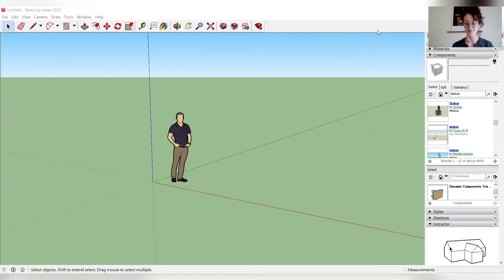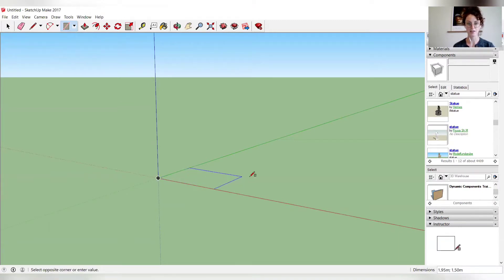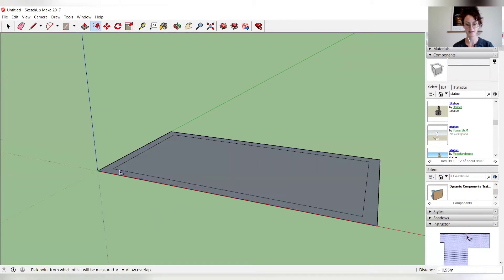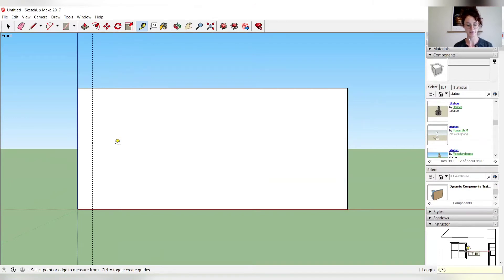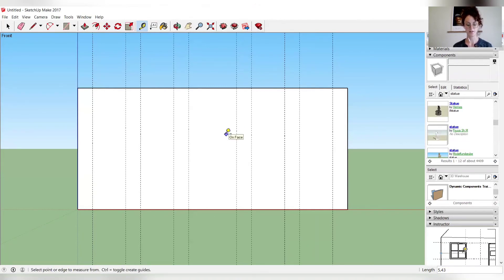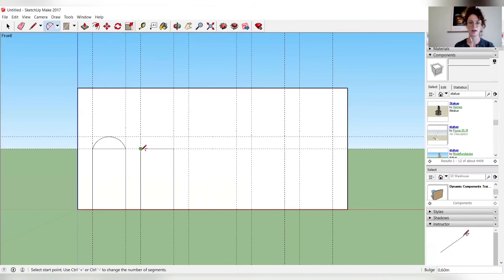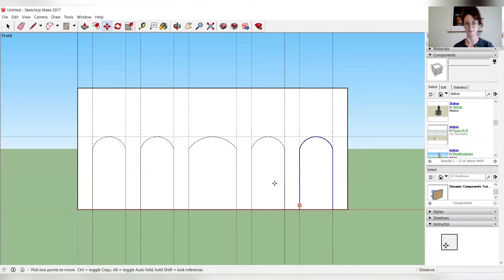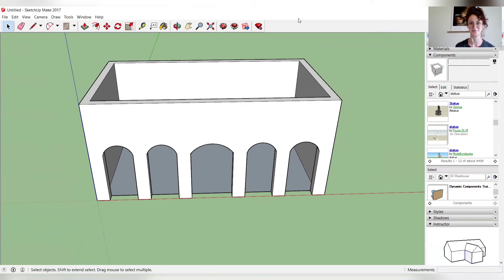Sketchup Make 2017: Building your foundation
In this tutorial you will see the first steps in building a 3D Temple of Isis in Pompeii. You will learn the basic skills of building, extruding, drawing and copying.
The full PDF tutorial was created by Valeria Vitale and can be found